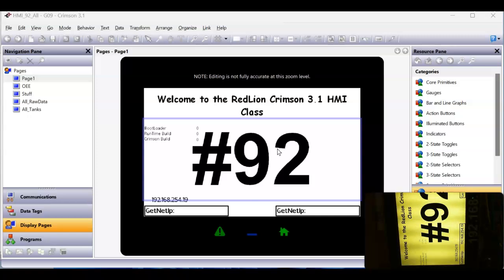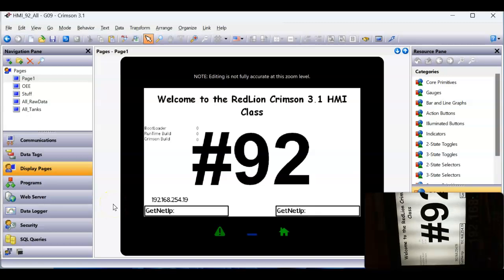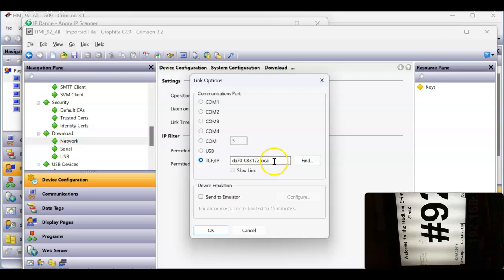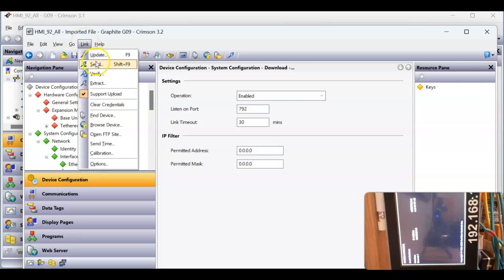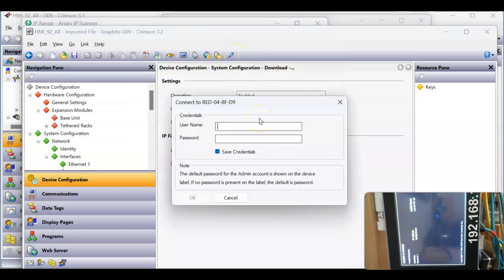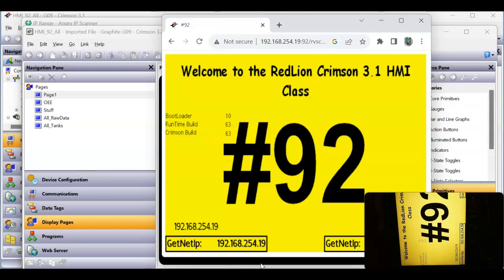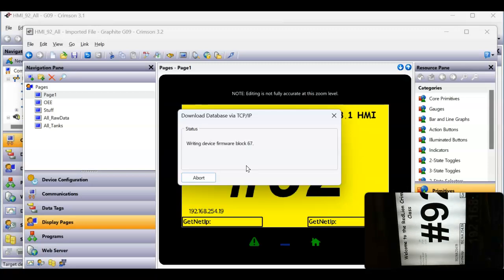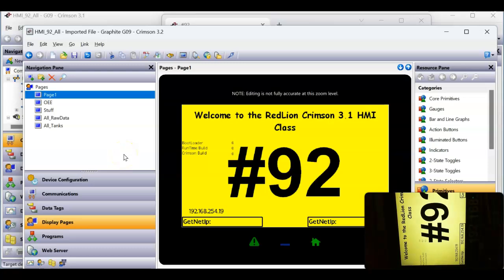Download C3.2 via Ethernet and Different Port #'s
This video takes my HMI_92 that has been used in many Crimson 3.1 classes and attempts to download to it using Crimson 3.2 via Ethernet.  The challenge here is that the default Port of 789 is not what I use on my office HMI's because I have many of them and Port Forwarding rules on my Router.  In my opinion, if going from C3.1 to C3.2 the first time use the USB method to update. If you have only one RedLion device  using default 789 then none of this video applies.